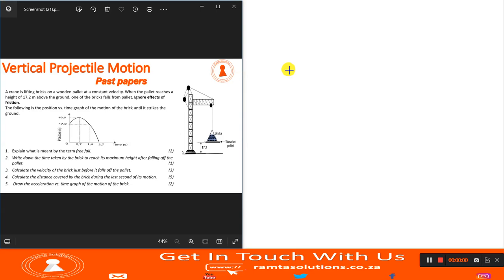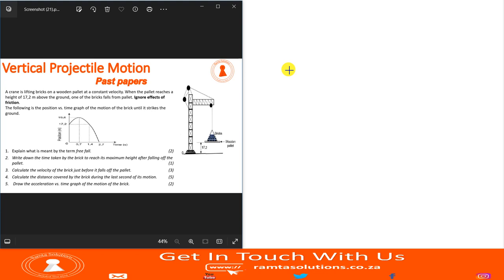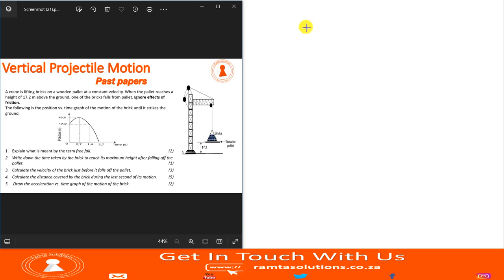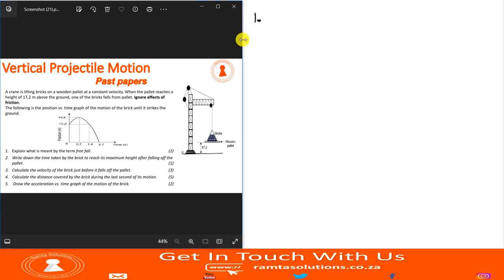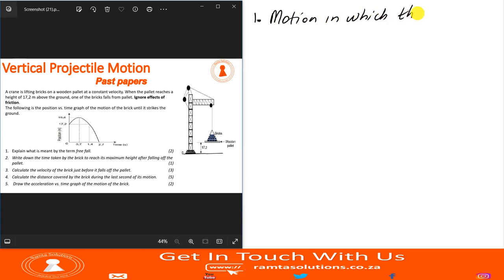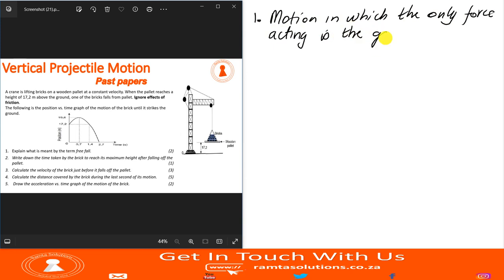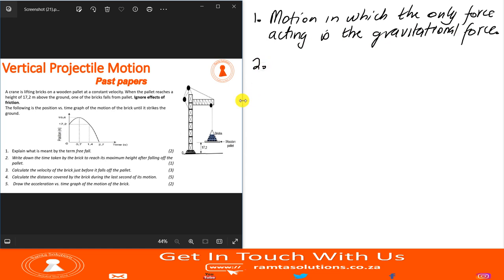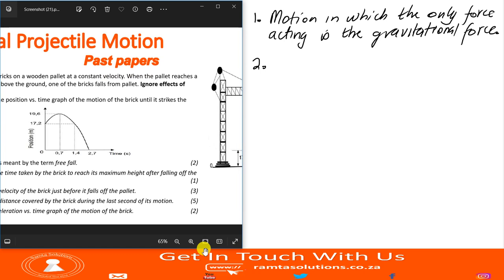Grade 12 P. Sciences | Vertical projectile motion | Past papers 2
This video is a walkthrough of the vertical projectile motion exam question from Free State Province's September 2022 Physical Sciences' exam.

A crane is lifting bricks on a wooden pallet at a constant velocity. When the pallet reaches a height of 14,2 m above the ground, one of the bricks falls from pallet. Ignore effects of friction.
The following is the position vs. time graph of the motion of the brick until it strikes the ground.

1. Explain what is meant by the term free fall.
2. Write down the time taken by the brick to reach its maximum height after falling off the pallet.
3. Calculate the velocity of the brick just before it falls off the pallet.
4. Calculate the distance covered by the brick during the last second of its motion.
5. Draw the acceleration vs. time graph of the motion of the brick.